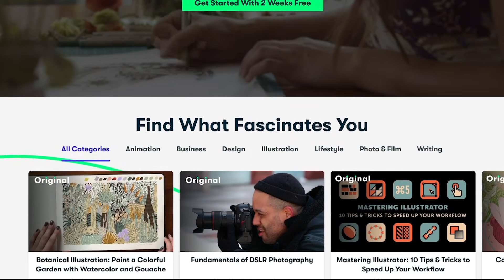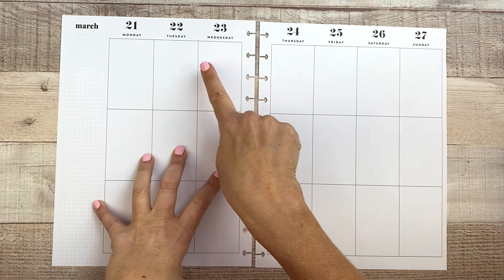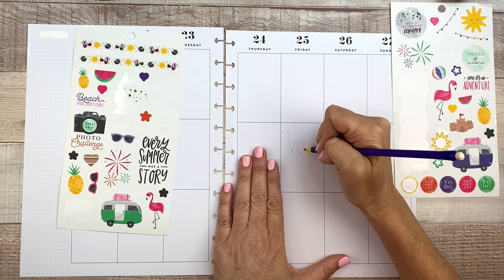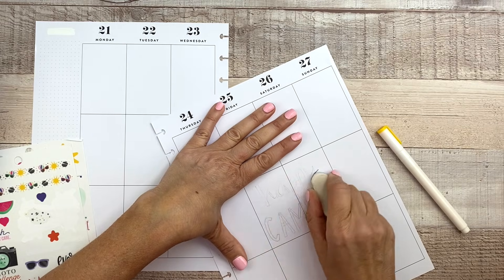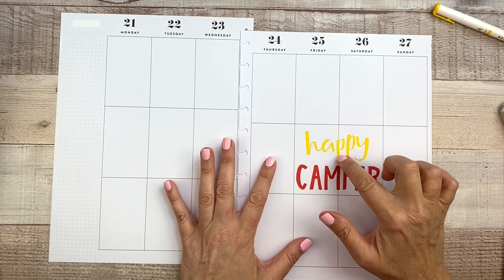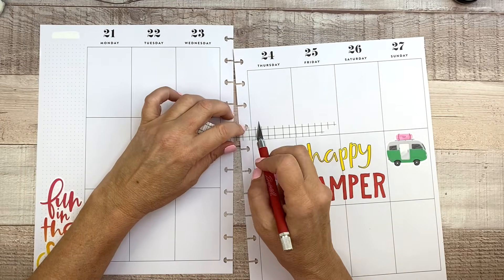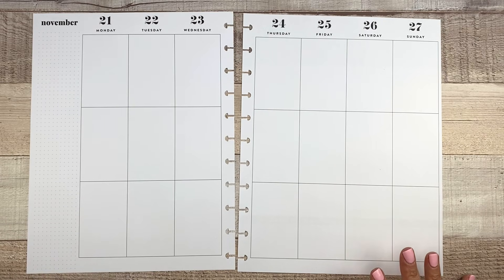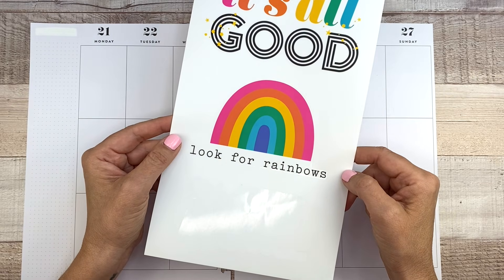Plan With Me | June Patron Spreads Part 1 | Gianna and Marysol | Big Happy Planner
Join me as I create custom spreads for 2 of my patrons, Gianna and Marysol! Gianna requested a retro camper spread, and Marysol wanted something cheerful and bright! Both are Big Happy Planner spreads.

Product Links:
Gianna:

Marysol:
Crop-a-Dile Disc Punch

* W A N T  M O R E ?  J O I N   M Y   P A T R E O N !